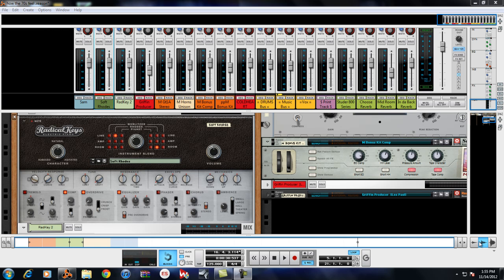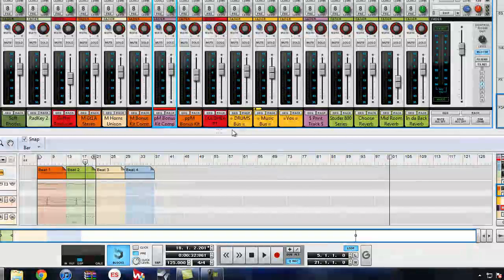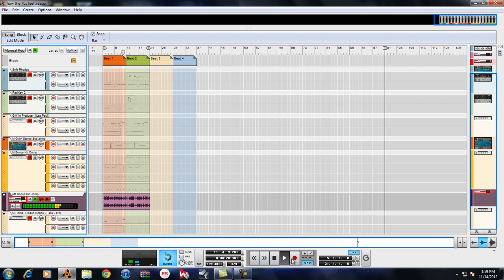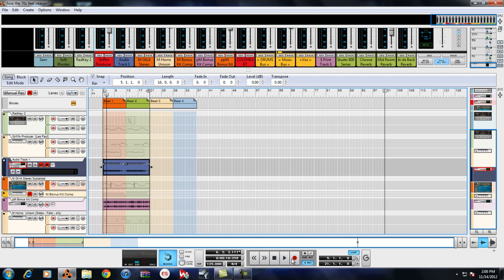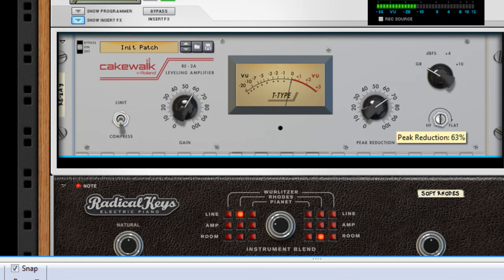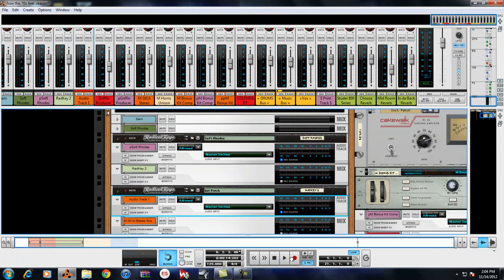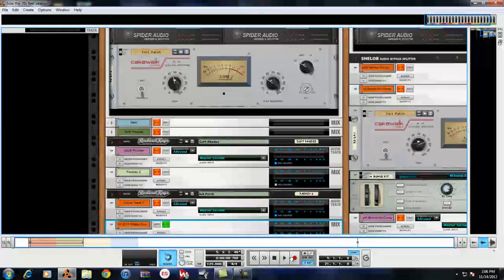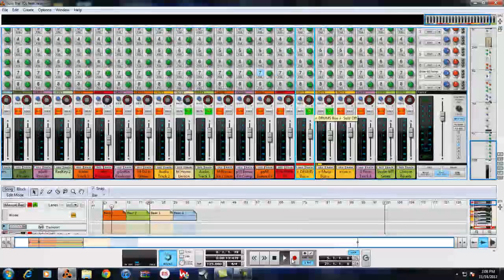Reason 6.5 How to Print Track in Reason part 2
How to  Print Track in Reason and why

How to get a bigger sound Reason
This is why your computer stop an says( computer is to slow to play )
After doing this bypass your midi tracks and mix you your print track
IF you go OUT to hardware (thow your pre amp or what ever you what an old VCR old radio an use the eq it make a big diffent )

PS. I have videos comeing about this show  in my home studio